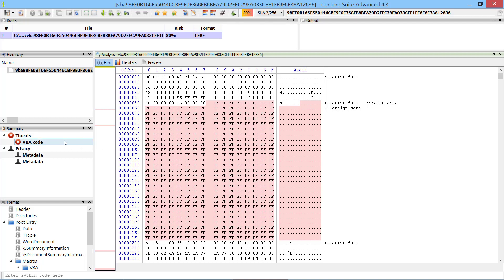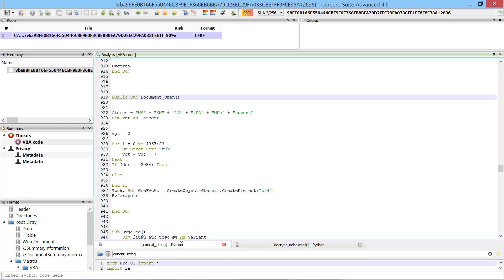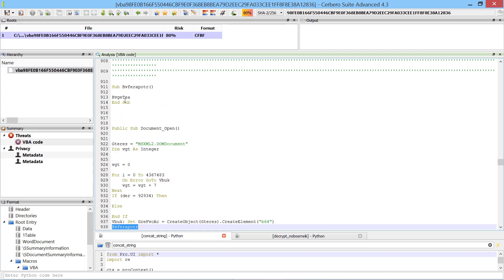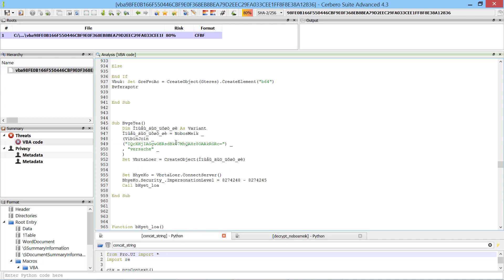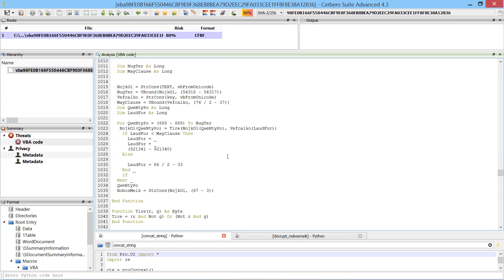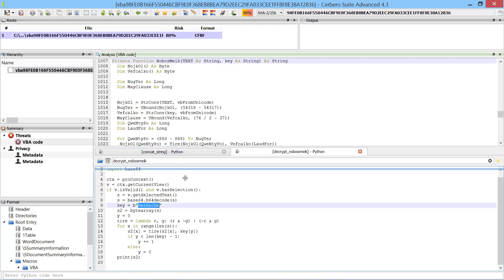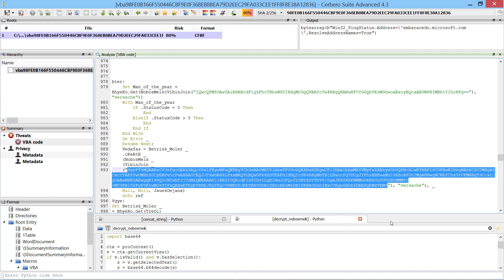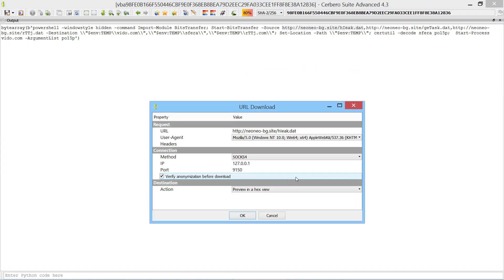In-Depth Obfuscated VBA Analysis